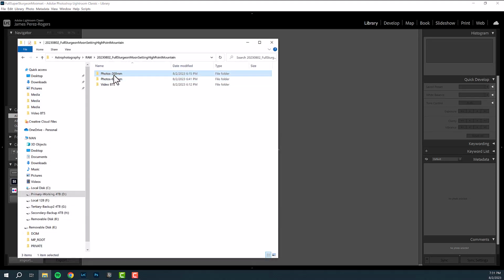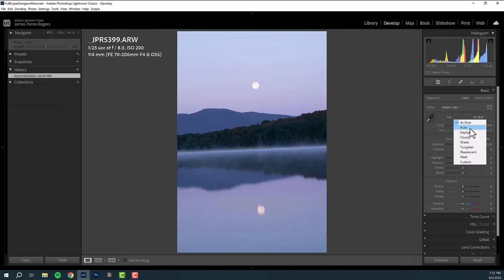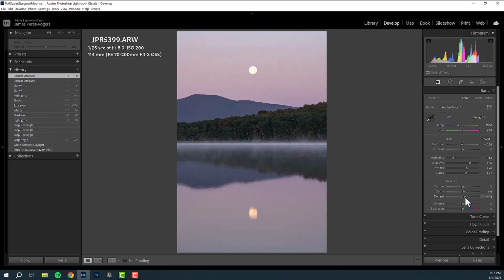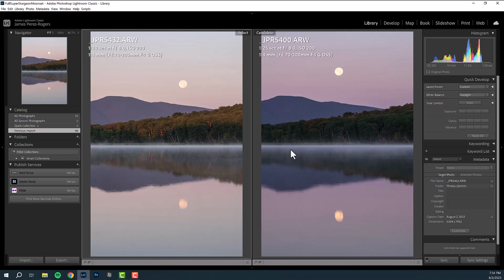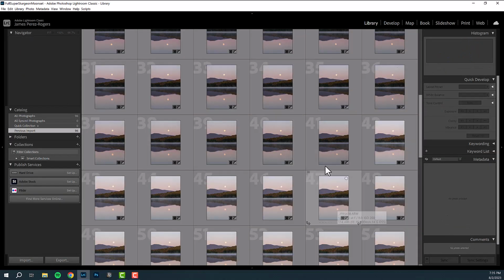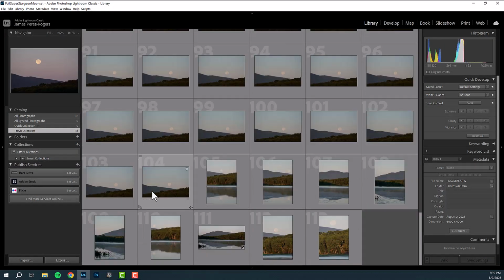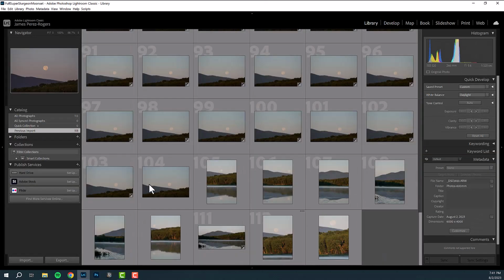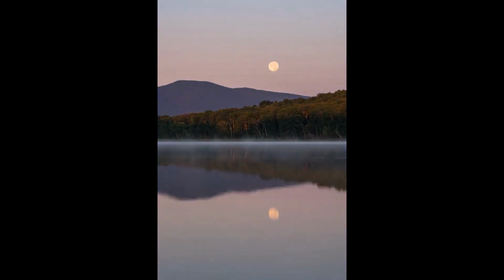Supermoon Timelapse Tutorial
In this tutorial we will review on-site capture of timelapses for the Sturgeon Supermoon.

Included are the editing process and the combination of the files into videos through LR Timelapse.